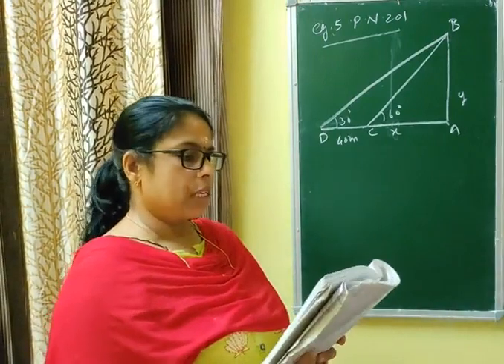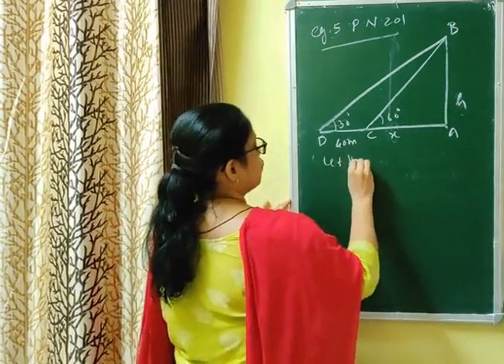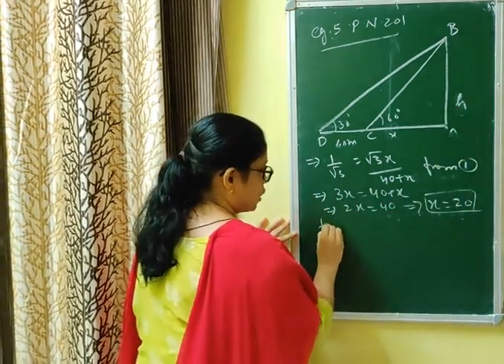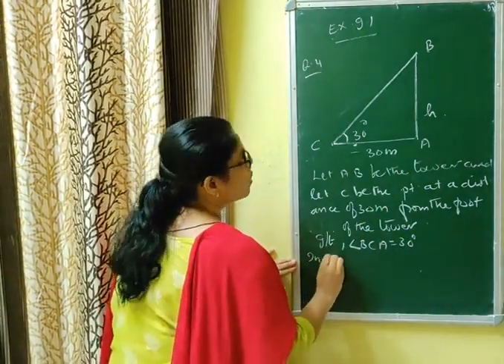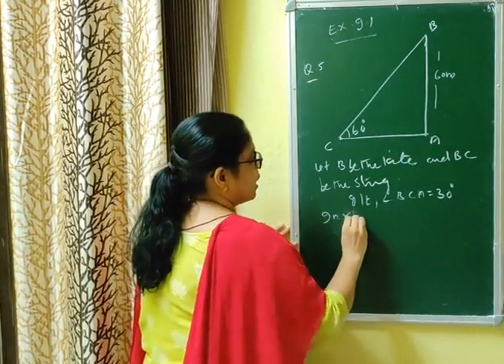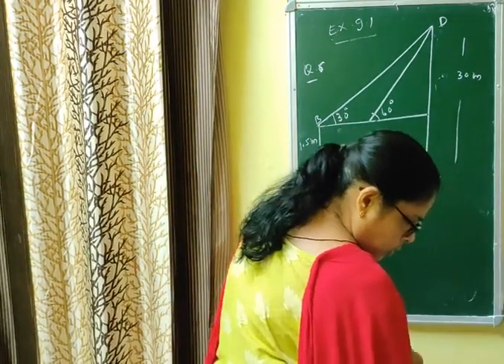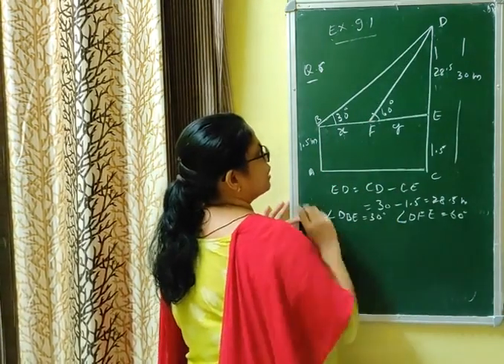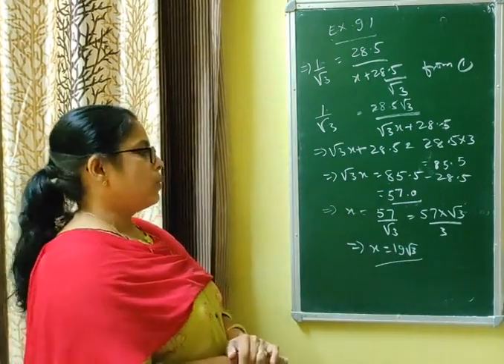Heights and Distances:Part II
Questions from NCERT.